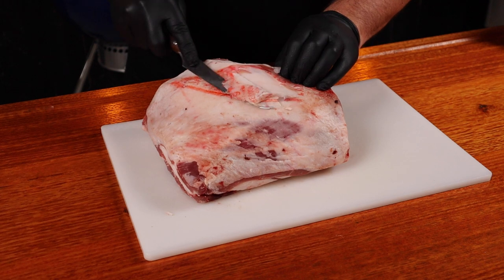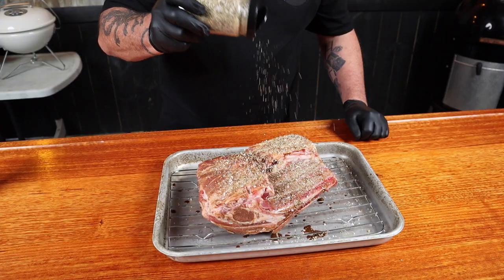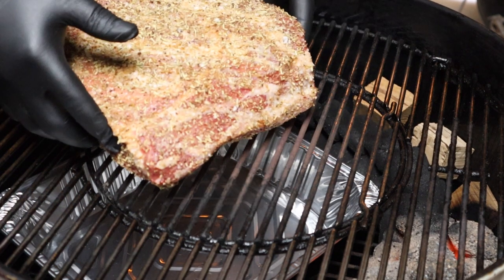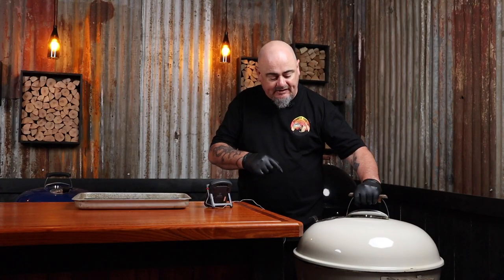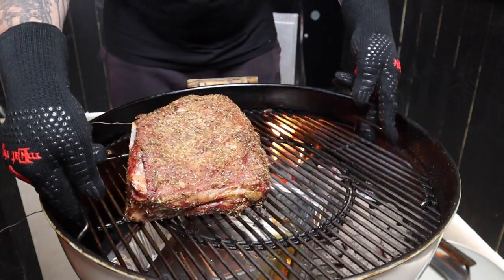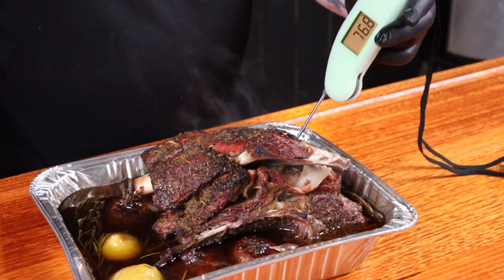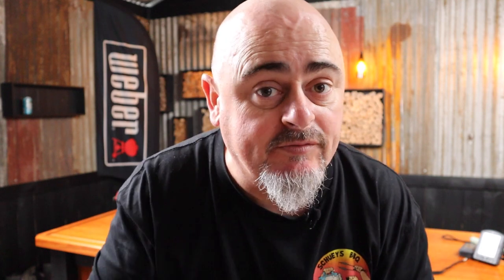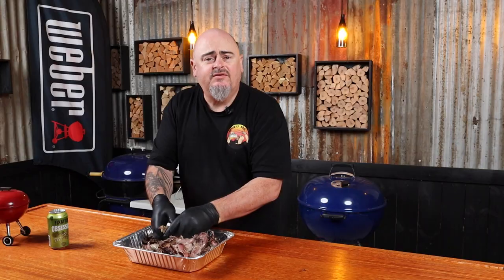Weber smoked lamb shoulder using the snake method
Smoked Lamb Shoulder on a Weber using the snake method to make pulled lamb.

I love this method for creating some super tasty pulled lamb.

The flavours that I pack into this really compliment the lamb, from the binder and rub, to the boating liquid.

Binder Ingredients:

1 tsp of minced garlic
1 tsp of Dijon mustard
2 tbsp of soy sauce
2 tbsp of Worcestershire sauce
2 tbsp of balsamic vinegar
The juice of one lemon (keep the rinds for later)
2 tbsp of olive oil

Rub Ingredients:

3 parts sea salt flakes
2 parts lemon pepper
1 part dried rosemary
1 part dried oregano
1 part granulated garlic
1 part onion powder

Boating Ingredients:

2 onions halved (leave skin on)
1 head of garlic halved
10 grams of fresh rosemary
125 grams of unsalted butter
375 ml of red wine (half a bottle)

the squeezed lemon rinds